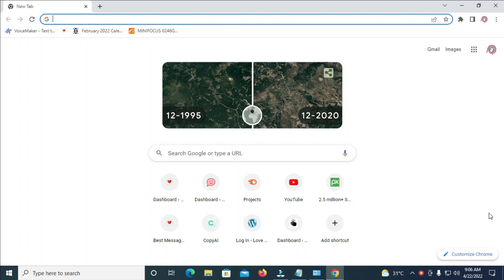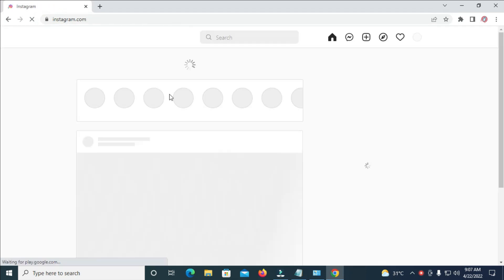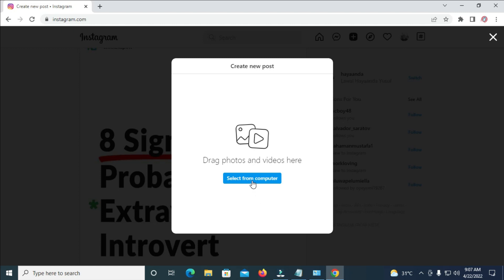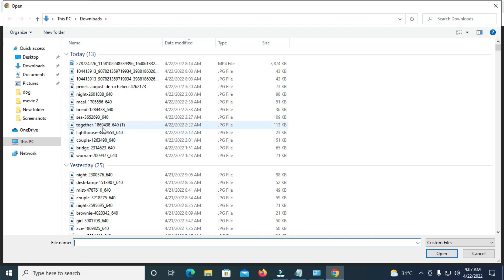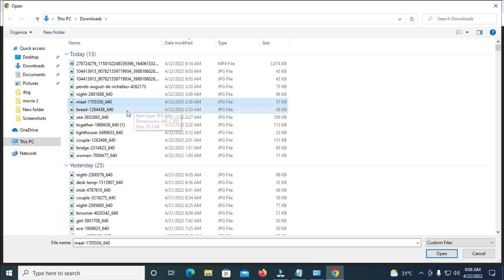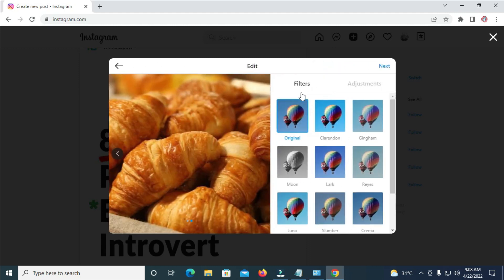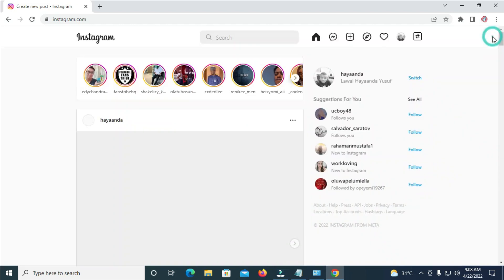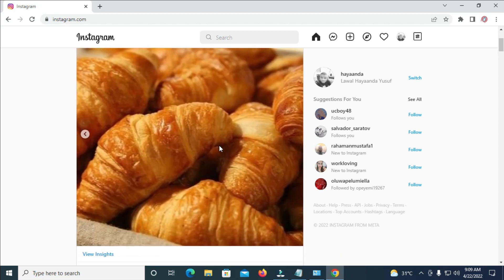How to Upload Multiple Photos to Instagram from PC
Tutorial on: How to Upload Multiple Photos to Instagram from PC/Laptop/Computer Step by step